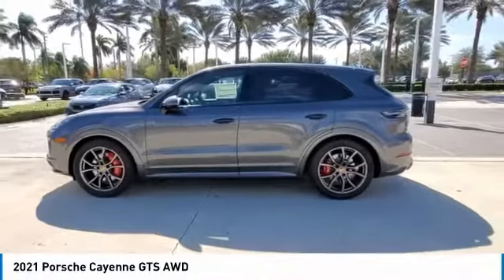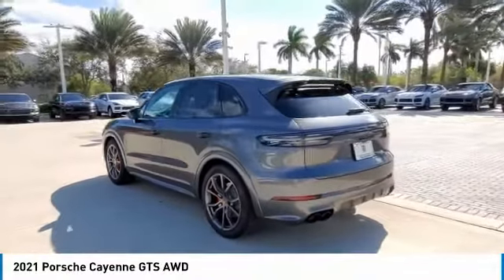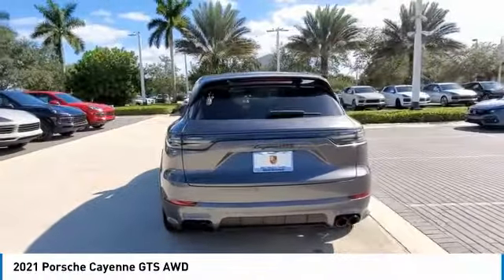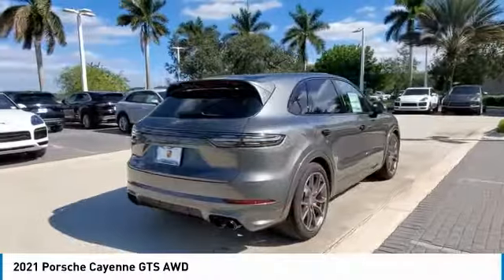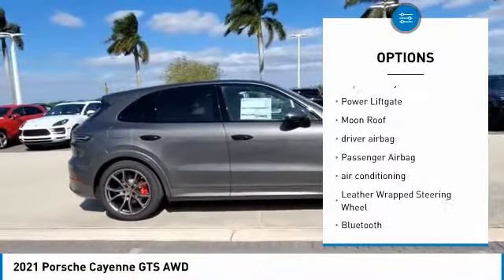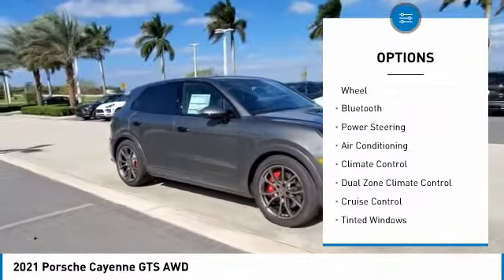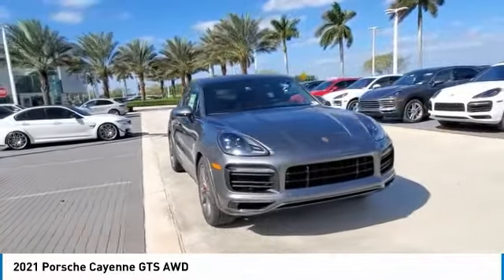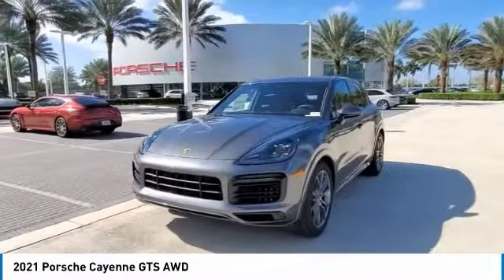2021 Porsche Cayenne A33591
2021 Porsche Cayenne GTS AWD

Color & Equipment Quartzite Grey Metallic Exterior with Leather Interior in Black/Bordeaux Red PORSCHE Logo Satin Black and Model Desig. High Gloss Black 21 Excl Design Wheels Satin Plat incl Wheel Arches Painted Door Handles in High Gloss Black Included First Year / 10,000 Mile Maintenance Premium Package Auto-Dimming Mirrors Ambient Lighting Comfort Access Lane Change Assist (LCA) Heated Seats (Front) BOSE Surround Sound System Adaptive Sport Seats Plus (18-way) with Memory Package -